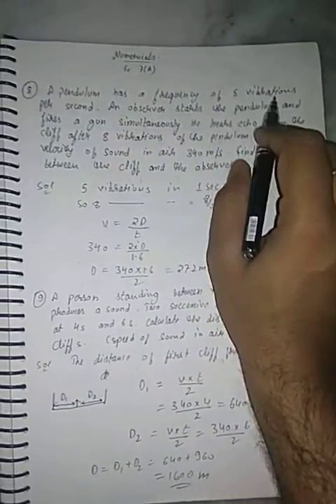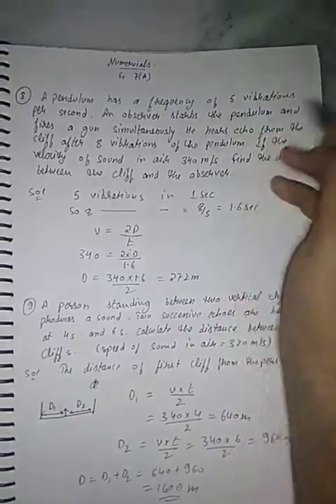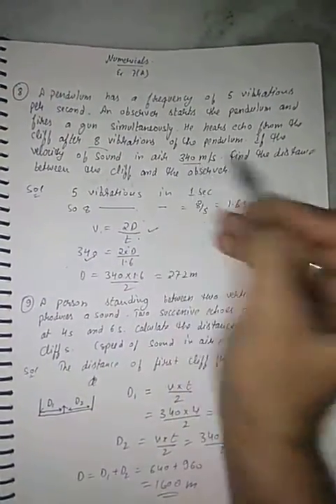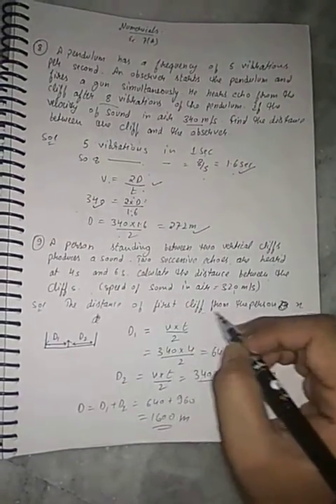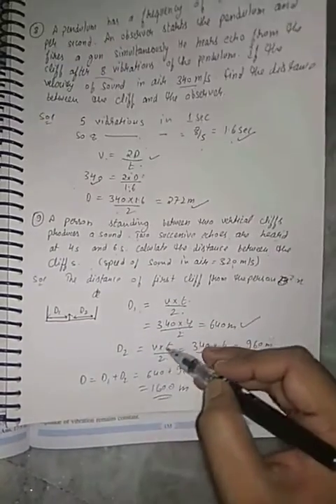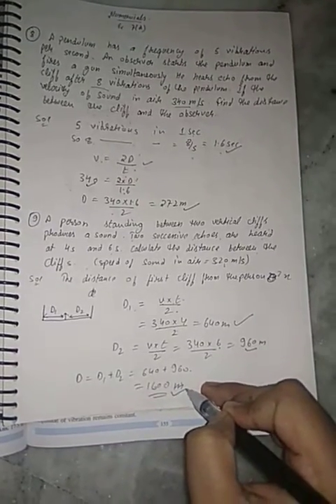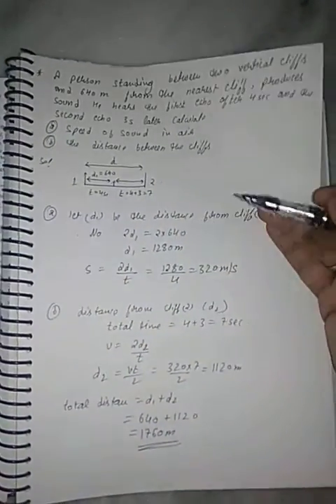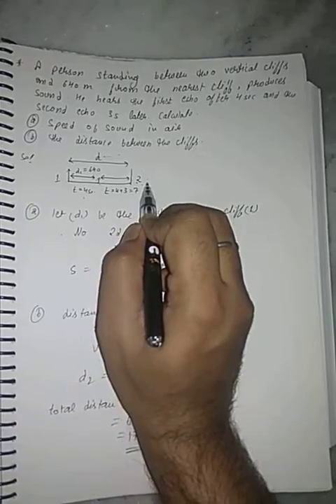Chapter 7 sound numericals part A class 10